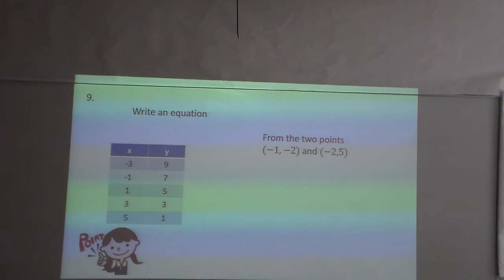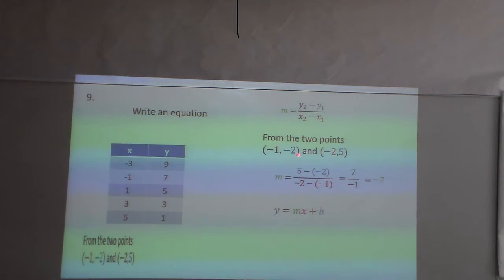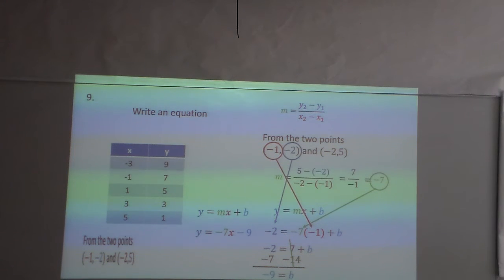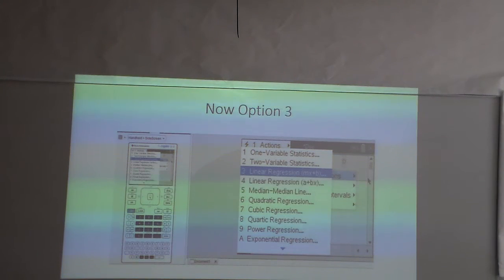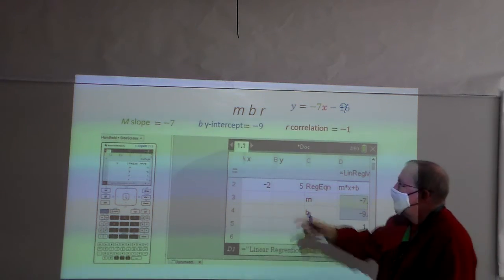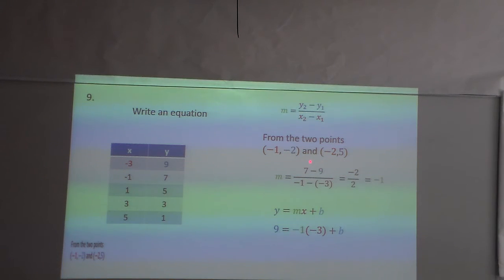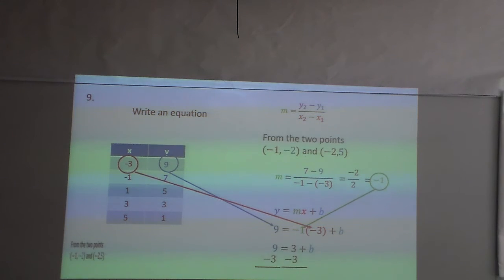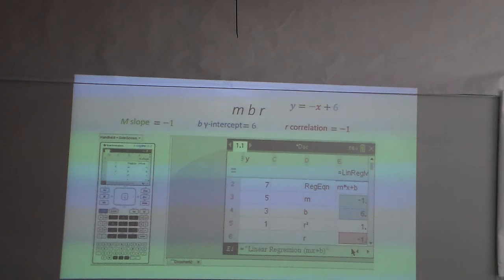SR Write a linear equation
Given two points or a table write an equation of the line